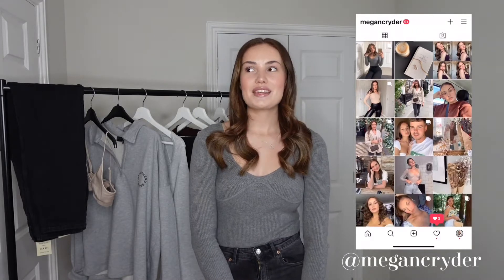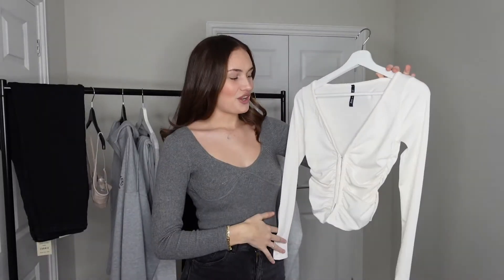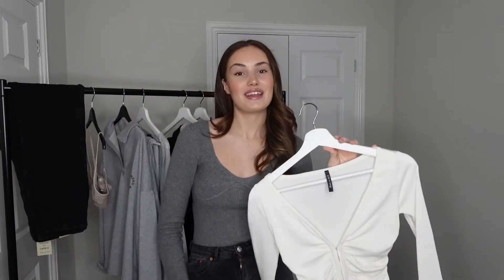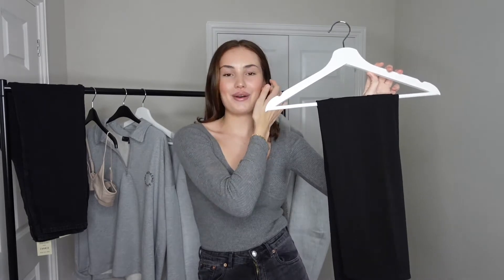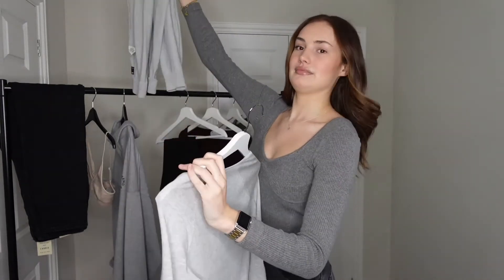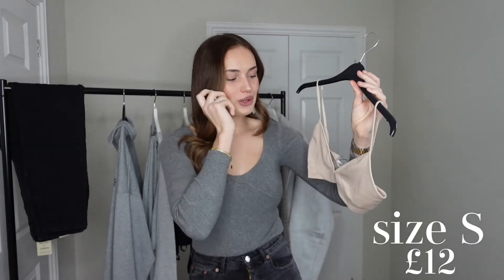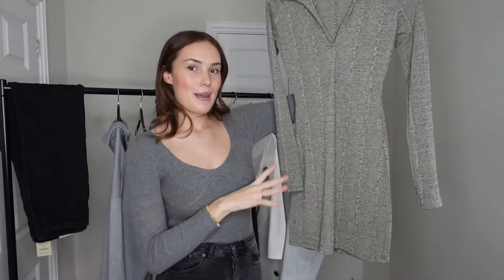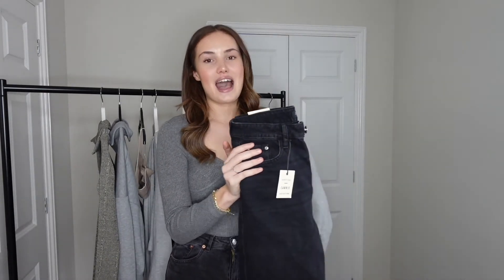NEW IN ASOS TRY-ON HAUL! | Megan Ryder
In todays new in ASOS try on haul I show you loungewear, coats and going out clothes! I hope you enjoyed - the links are down below (aff). 🤍

Grey coat

Coord top

Coord jogger

Brown sweetheart top

Ruched white top

Split hem trousers

River island jeans

Quarter zip fleece (in black grey sold out)

Nude bralet

Bodycon dress

Love Megs X